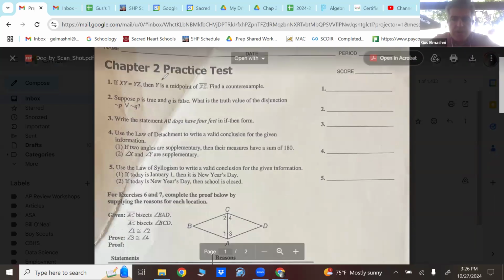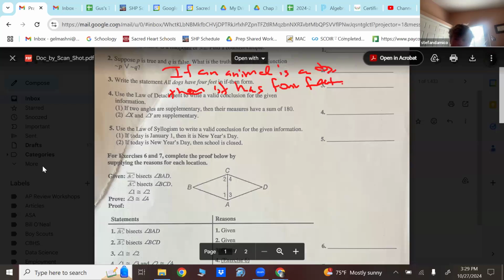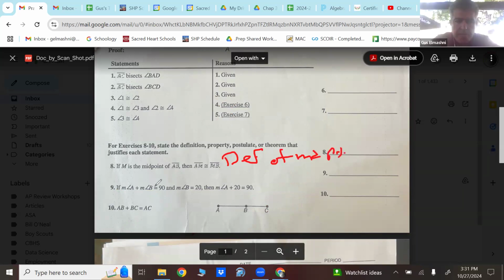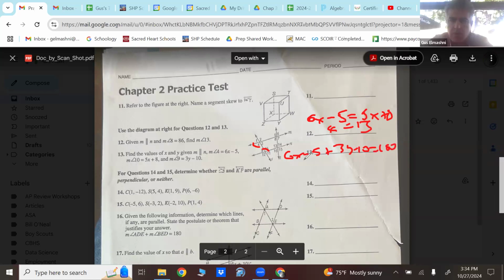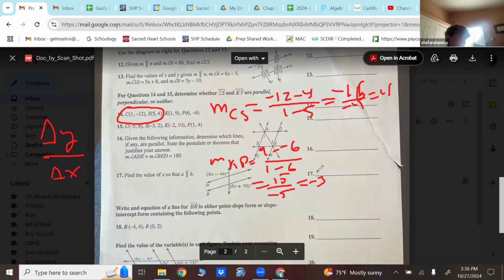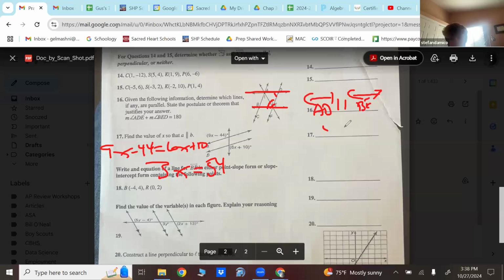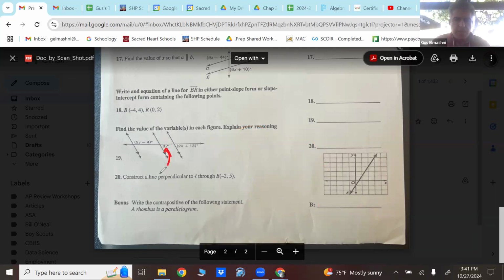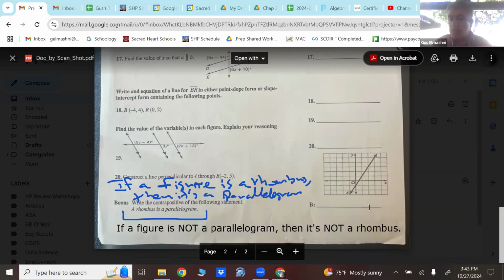Lesson with Stefan D'Amico Sunday, October 27, 2024